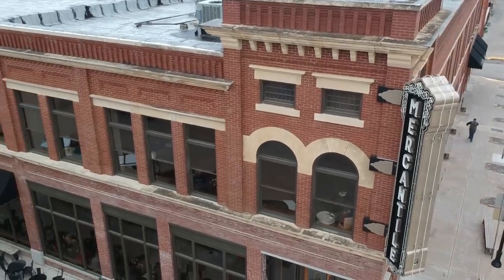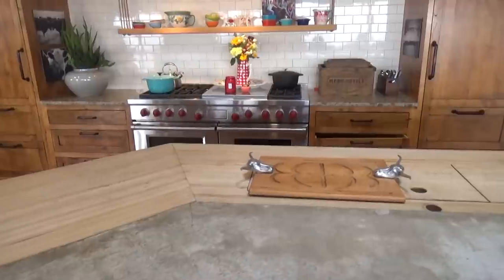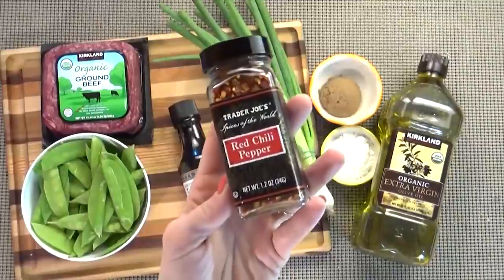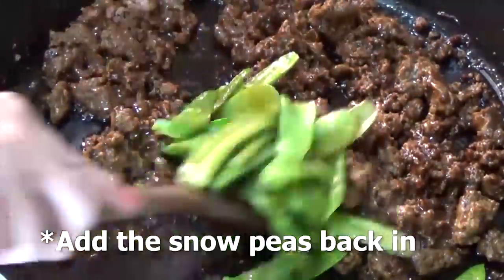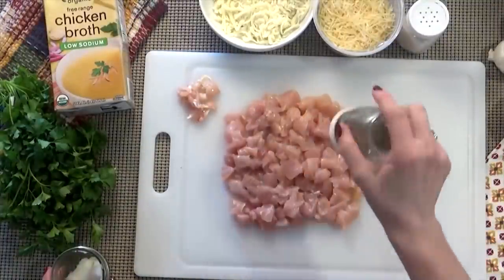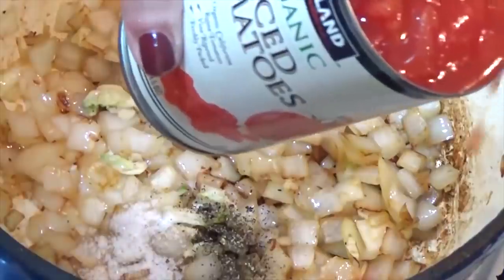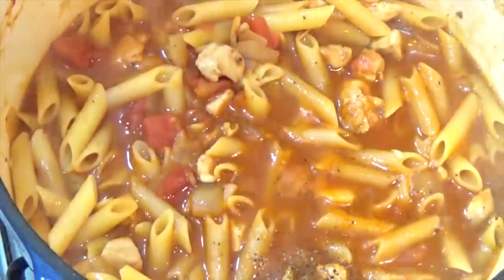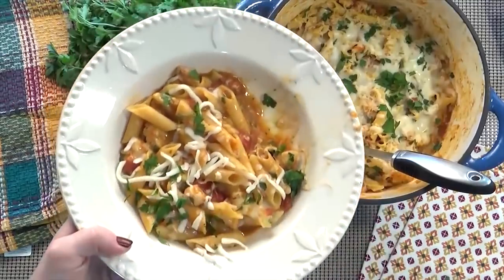Weekend with THE PIONEER WOMAN ❤️ + Recipes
In today's vlog/recipe compilation video we visit Pawhuska Oklahoma to see The Pioneer Woman Mercantile, Restaurant and lodge and show you some of the great stuff we saw...also an Air BnB tour and two pioneer woman inspired recipes that your whole family will love!